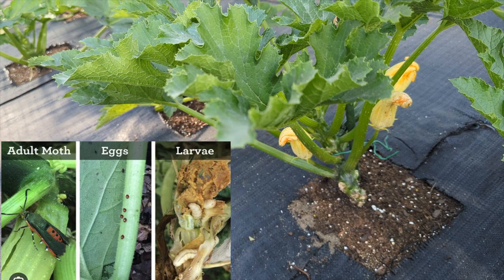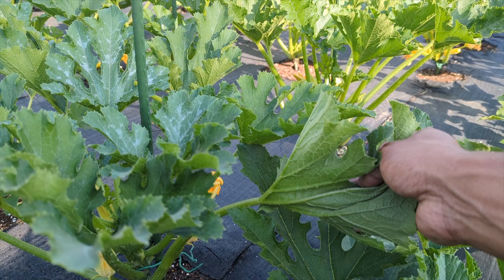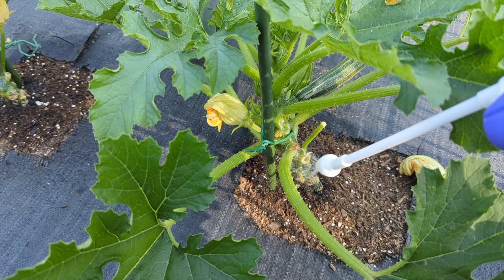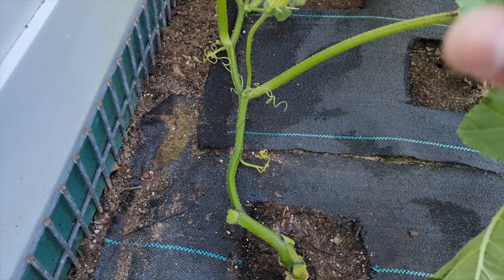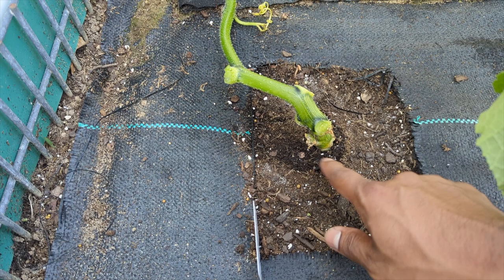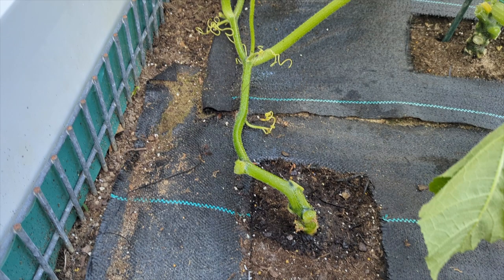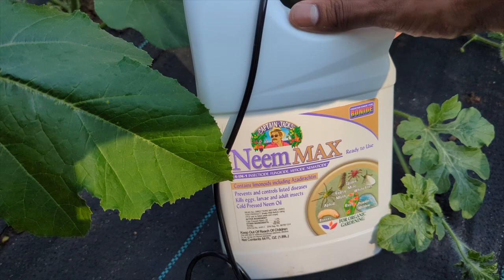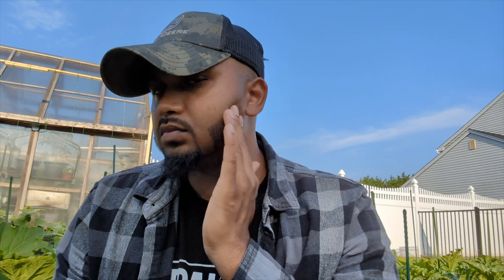How To Use Neem Oil | Against Squash Vine Borers ! NEEM MAX| Deadliest Moth To Your Garden!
Neem oil is one of the most effective all-natural, non-toxic remedies out there to get rid of squash vine borers , squash bugs and more .
Make sure to spray on the main stem , the leaves and stem and under the leaves .

The squash vine borer is a common clearwing moth whose larvae feed inside the vines and crowns of summer squash, winter squash, and pumpkins.

-Neem Max (oil) (Amazon)

-6'' 11 Gauge 200 Pack Heavy Duty (Amazon)
- 6 inch 11 Staples (Amazon)